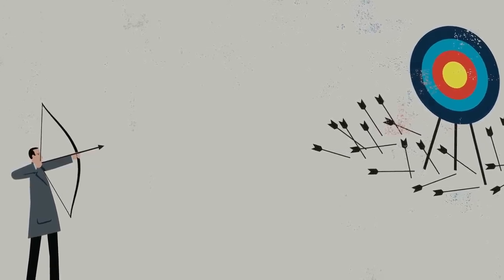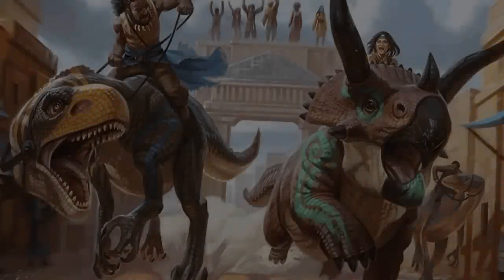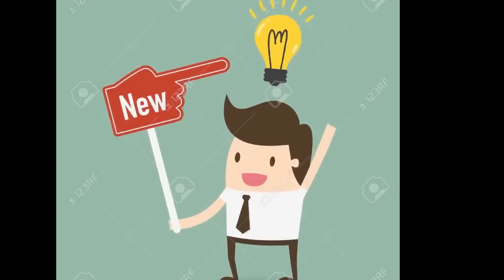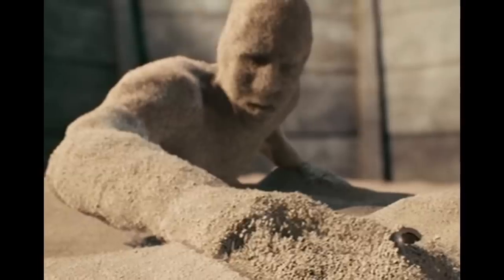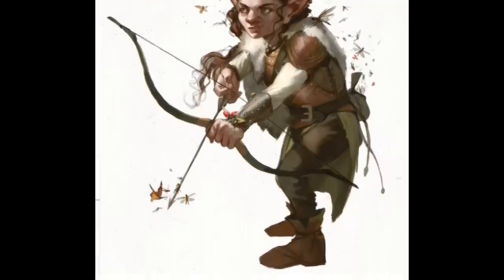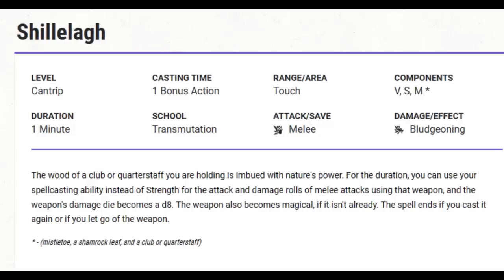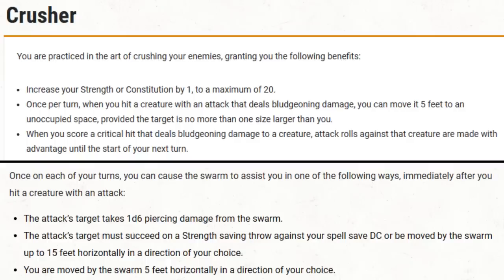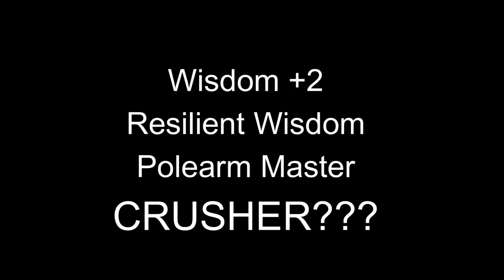How I OPTIMIZE builds for D&D 5e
Timestamps:
0:00 Intro
2:58 Characters for personal use vs builds
5:49 Builds with new ideas
7:01 Making Wild Shape Builds
15:05 Brainstorming
18:53 A Swarmkeeper build
21:08 Gathered swarm as a defining mechanic
27:10 Looking for something new
35:34 Trying to Problem Solve
41:10 Settling
42:12 Planning for ASIs
43:44 Planning Ability Scores
46:10 Another problem
48:02 Proof of Concept